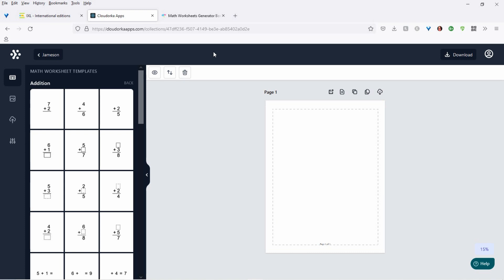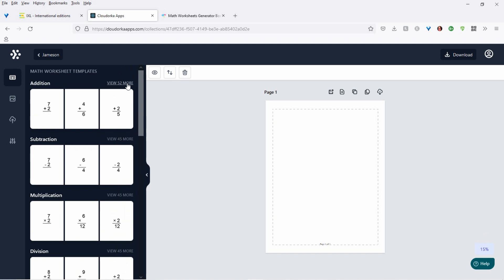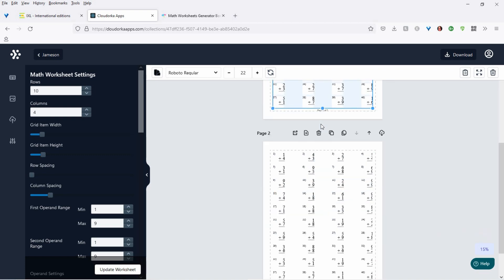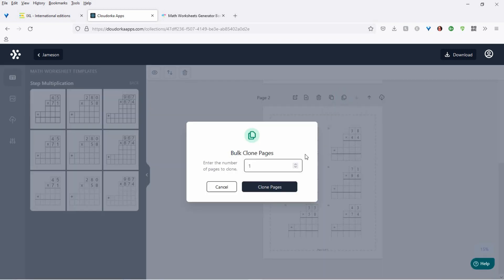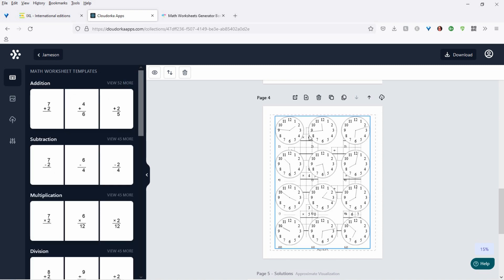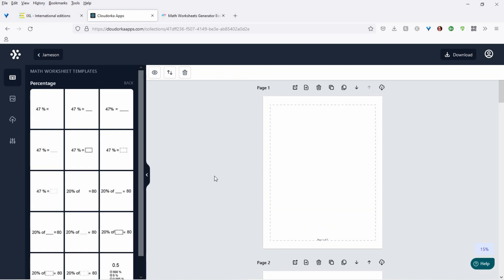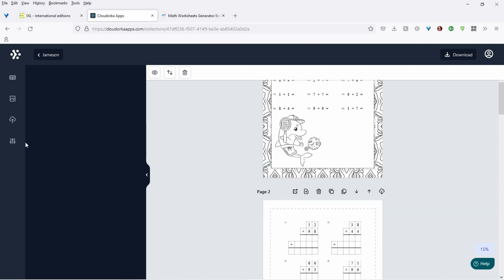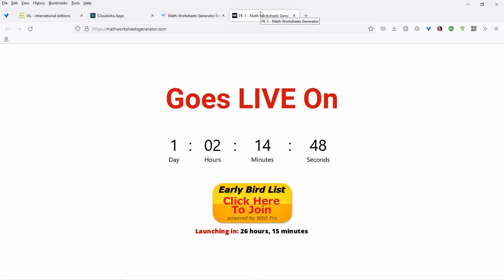Math Worksheet Generator + Bonuses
Quick overview of Niranjan & Bing's awesome new math worksheet app and your bonuses!